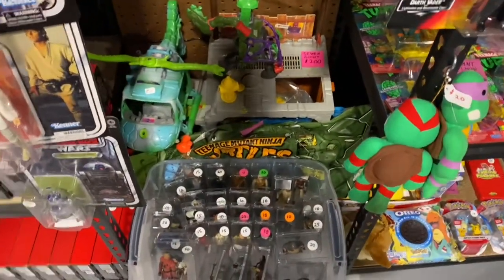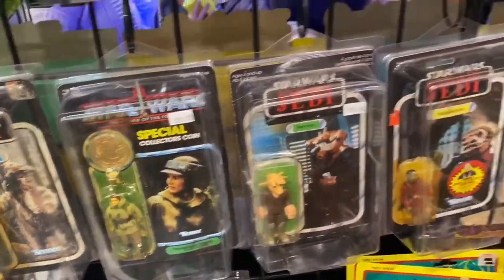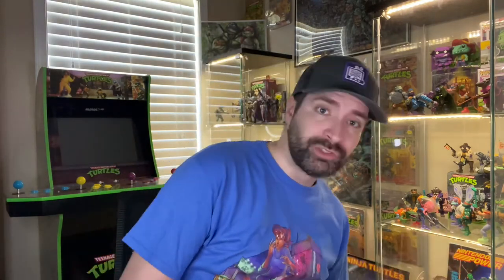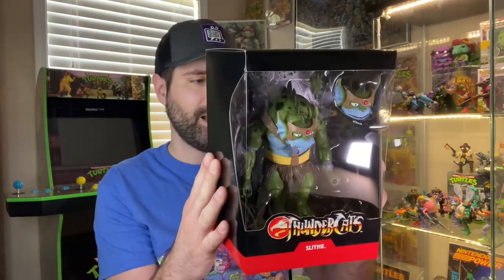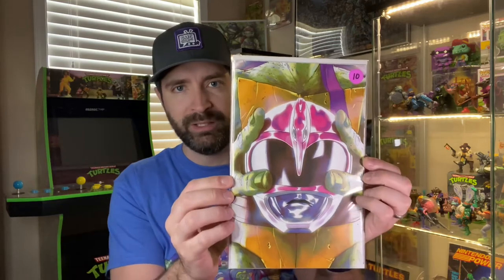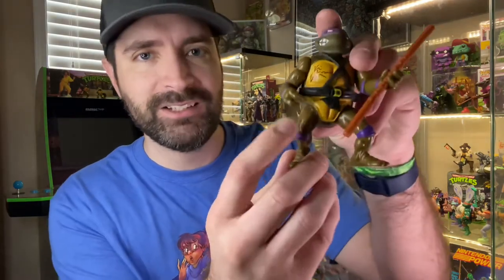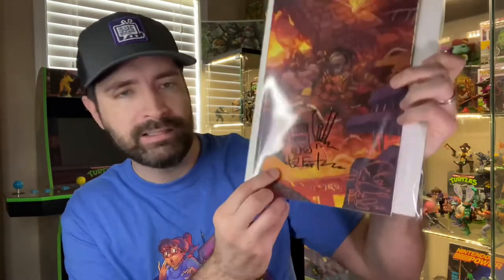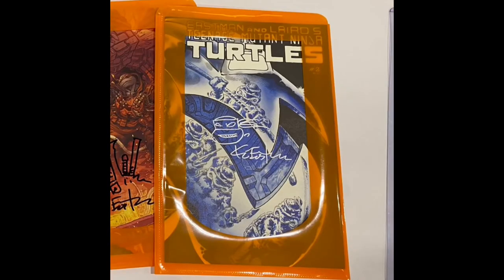Lexington Comic Con 2022 Comic & Toy Hunt! Kevin Eastman , Ben Bishop & loads of other TMNT goodness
I had an incredible time at Lexington Comic Con.  Best part by far was meeting one of my childhood heroes - Kevin Eastman!  Join me as I meet Kevin and Ben Bishop, an up-and-coming super talented artist who has already made a huge impact on the TMNT scene.  I was also able to find some hidden gems that I had to take home with me.